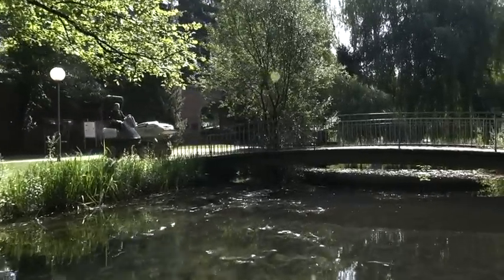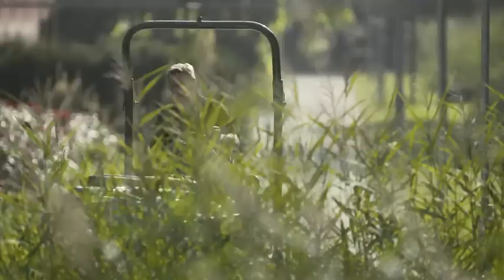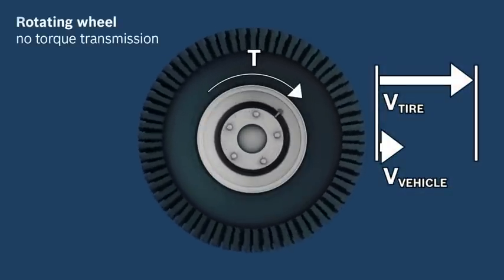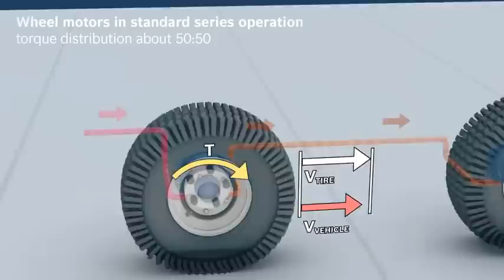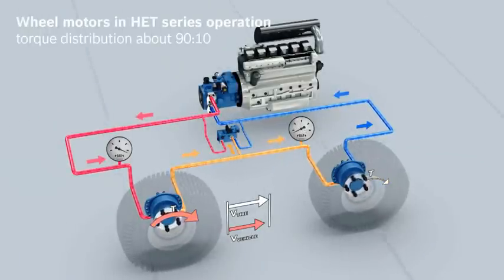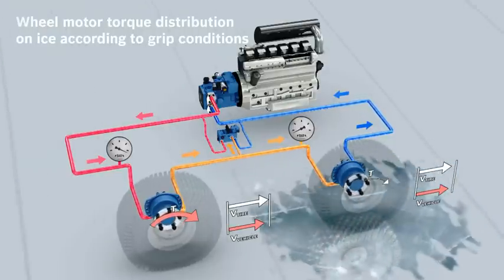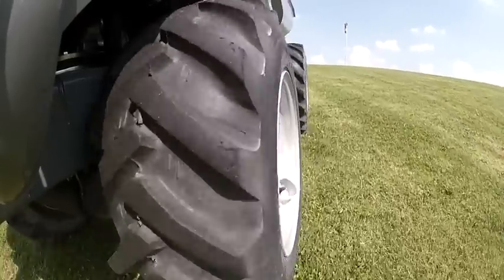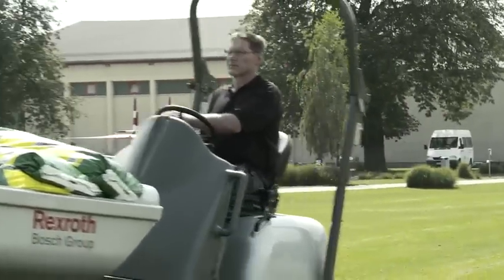High Efficiency Traction Control (HET) by Bosch Rexroth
Traction on Difficult Terrain

New energy efficient, single-wheel drive system for 4-wheel drive vehicles. Rexroth's high efficiency traction control (HET) offers economical operation on-road and optimal drive characteristics for off-road for a wide variety of vehicle types.